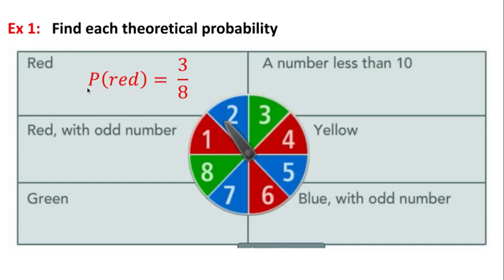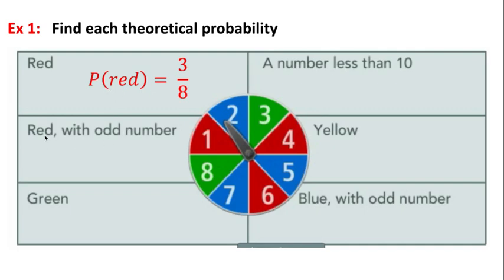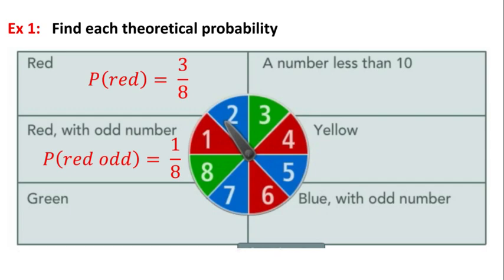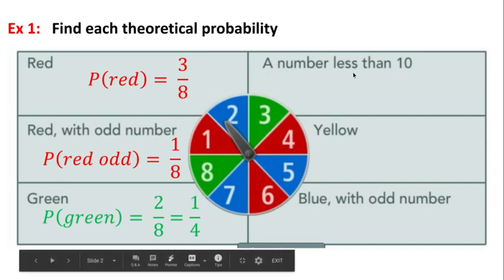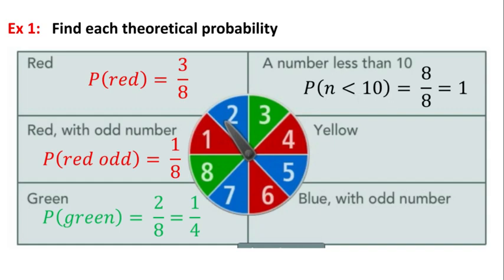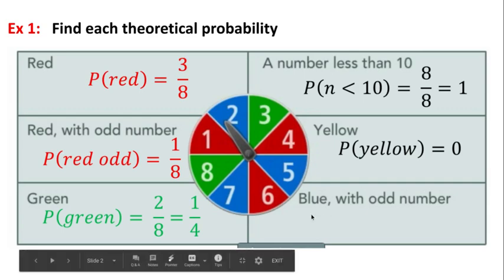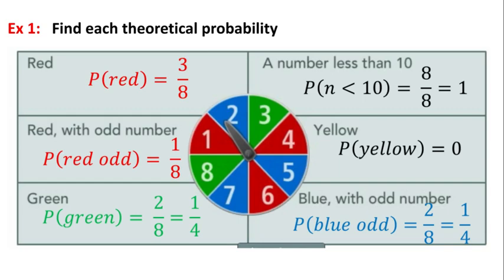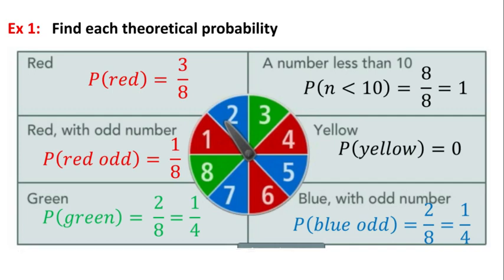148 Theoretical Probability Spinner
Finding the theoretical probability of events for a spinner